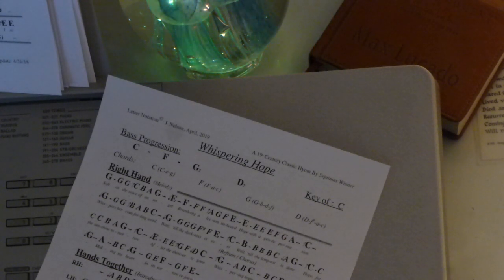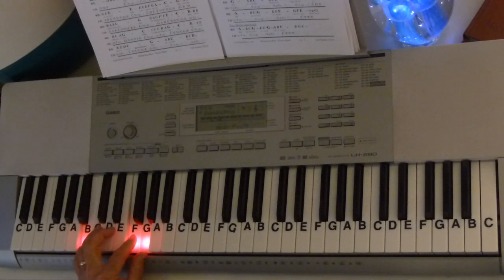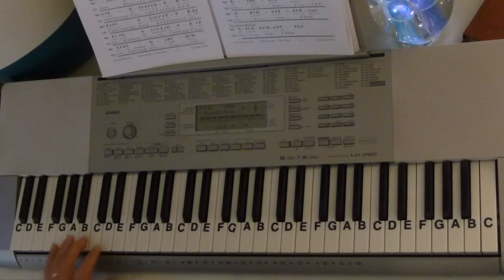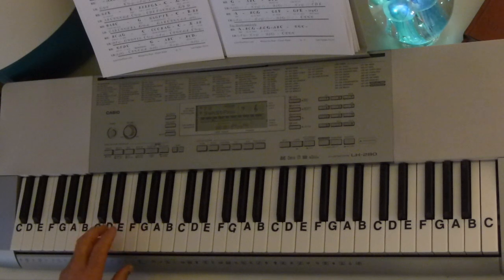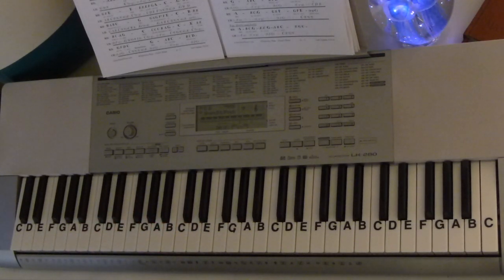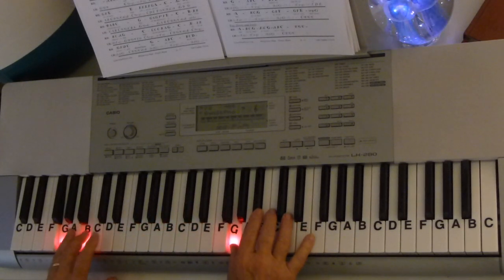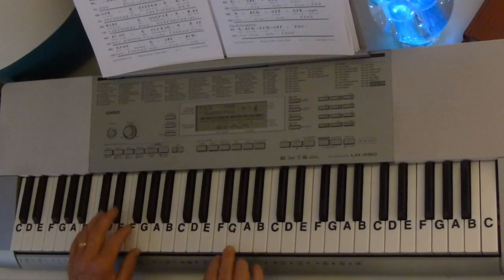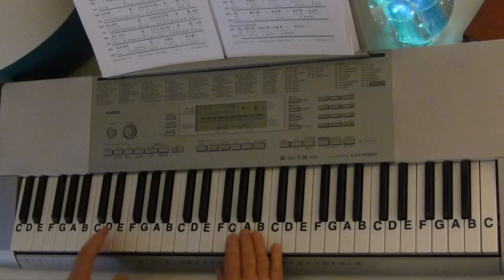How To Play ~ Whispering Hope ~ 19th Century Classic Hymn ~ LetterNotePlayer ©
LetterNotePlayer © ~ For free download of .pdf with the Piano Letter Notes & bass progression, go Tutorial shows how to play the vocal melodies, with bass notes, as harmony for "Whispering Hope," a beautiful 19th Century classic hymn - on piano / keyboard, in the key of C. This tutorial demonstrates the LH bass notes, introduction arpeggios & chords.  Demo uses a Piano Pad - sound setting on the keyboard.  If you want to play "Whispering Hope" this video makes it accessible; perhaps having you play most of it in just a few minutes.